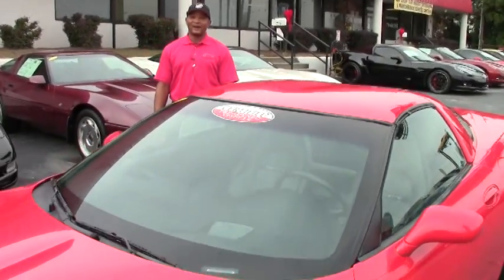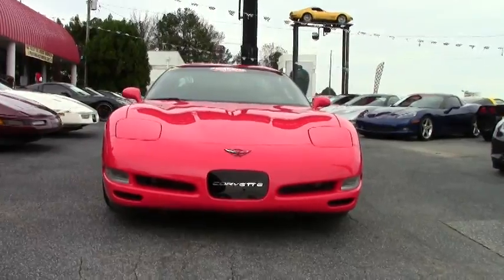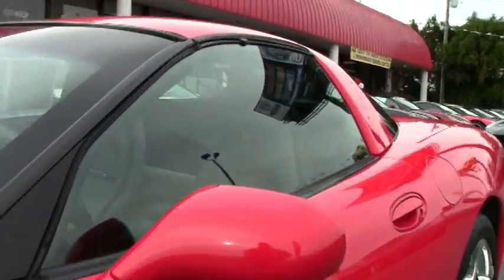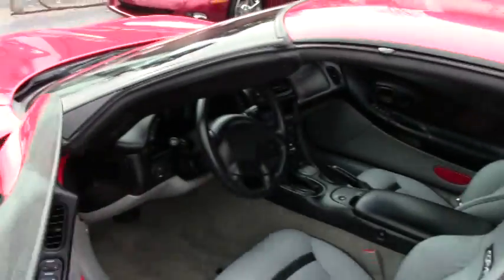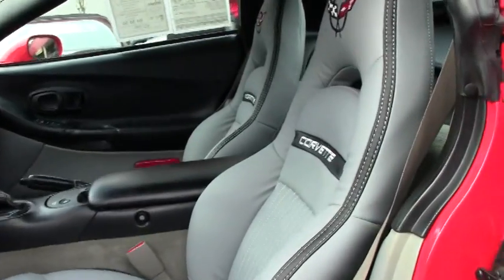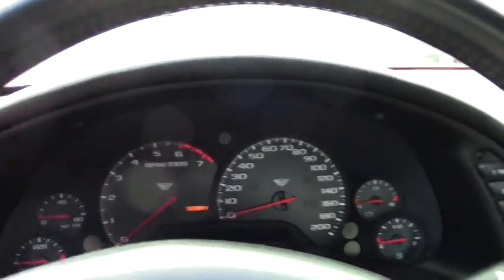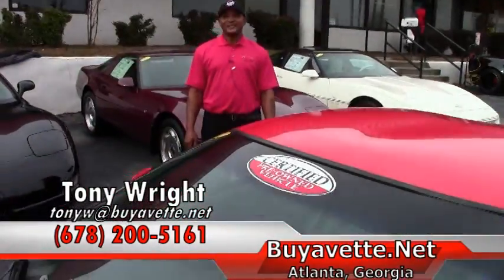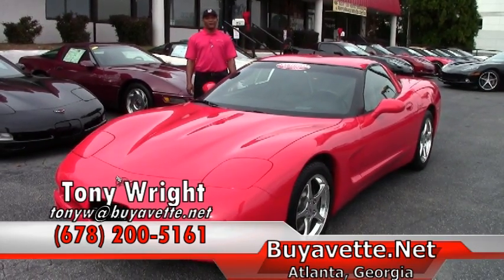2004 Corvette 1SB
2004 Corvette 1SB For Sale

Torch Red exterior, Light Gray interior.

350hp LS1 engine, automatic transmission, posi rear-end.

Coming with a clean Carfax and just 55,899 miles, this 2004 Corvette is LOADED with factory options, and is in good condition as well. This car is finished in the RARE Torch Red/Light Gray color combination, this car's paint is vg, with a great shine. Factory polished wheels are vg, with premium Michelin Pilot Sport A/S ZP runflat tires showing an average of 9/32nds tread depth remaining. The interior of this 2004 Corvette shows BRAND NEW seats, good condition center console, and a vg steering wheel. Additions to this car include a polished exhaust filler plate with C5 logo, and drilled and slotted brake rotors. This car features a corrosion-free subframe, has been fully serviced, and all instrument gauges, lights, turn signals, brakes, engine, transmission and rear-end are all in good operating condition. Please do not assume that this is an average condition Corvette, as Buyavette specializes in "hand-picked Corvettes" that are loaded with expensive factory options. All of our Certified Corvettes are way above average condition for the miles. In addition, they are all fully serviced. Consider that sellers rarely spend money getting full service before offering their car for sale. Dealers typically only wash the car before offering it for sale. We however adhere to strict quality control standards when purchasing, as well as inspections and service. All Certified Corvettes are fully serviced and ready to enjoy. Call us before this C5 coupe is sold! 56K Miles.